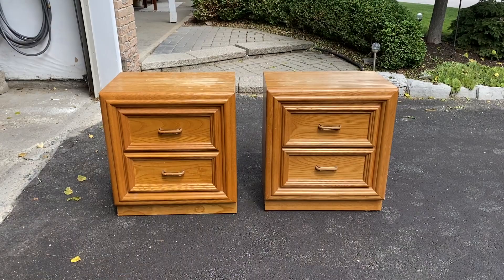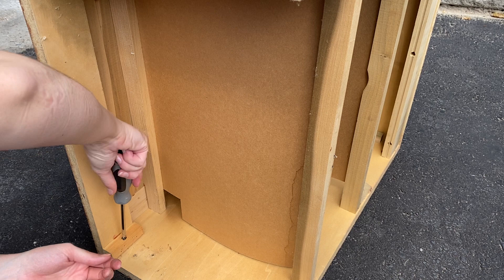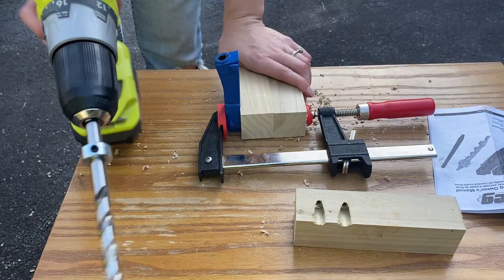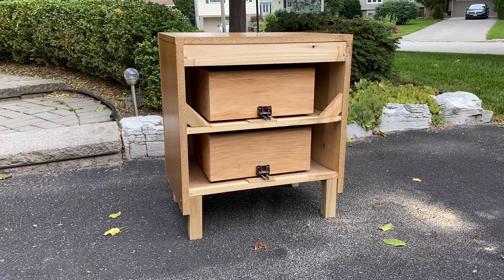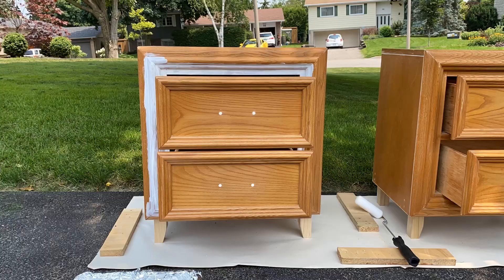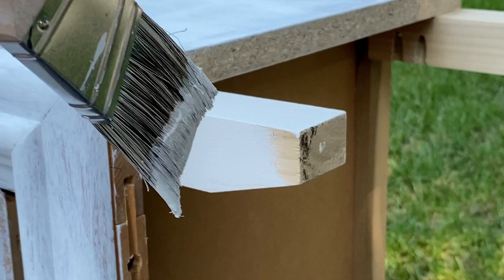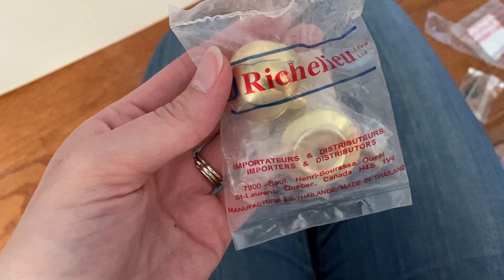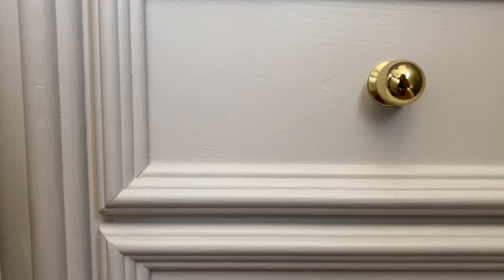A Modern Traditional Style Bedside Table Makeover! | Budget-Friendly Furniture Flip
For nearly seven years, we have used a set of wooden crates as our bedside tables and I figured it was about time for an upgrade! I found this set of dated bedside tables on our local buy-and-sell for only $15 and decided to bring you along as I transform them into the modern traditional style bedside table of our dreams!

VIDEO LINKS //
The DIY Wife Furniture Base Tutorial (that inspired the legs)

DIY SUPPLIES //
2x2 poplar wood

This video is not sponsored and all opinions are my own. All music is sourced by licensing.